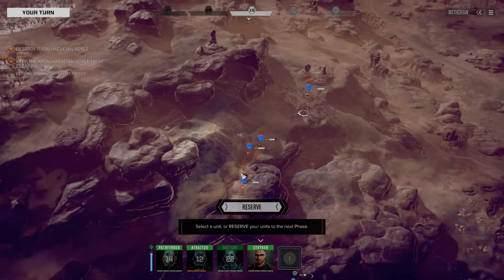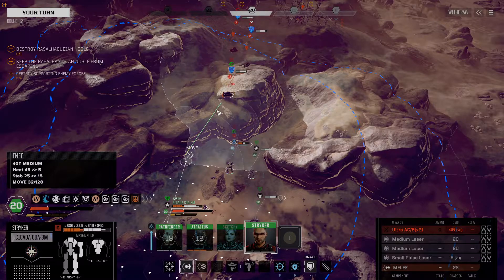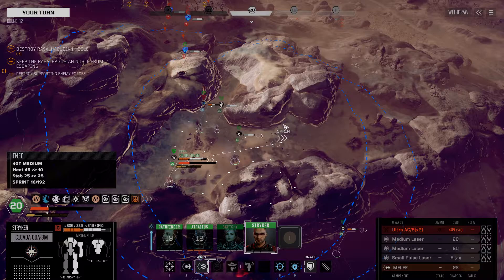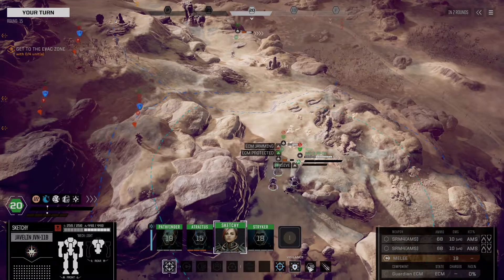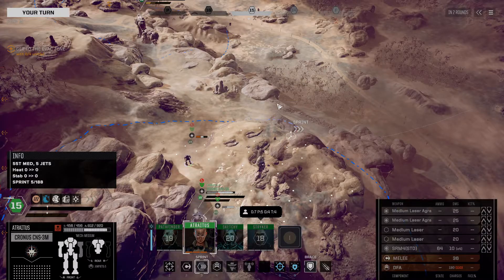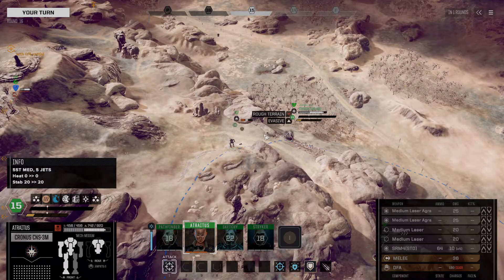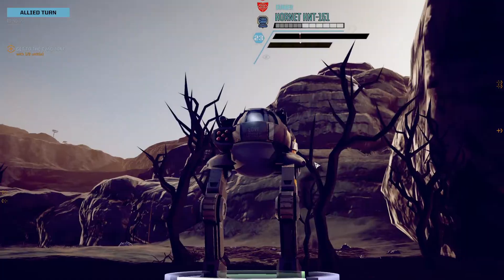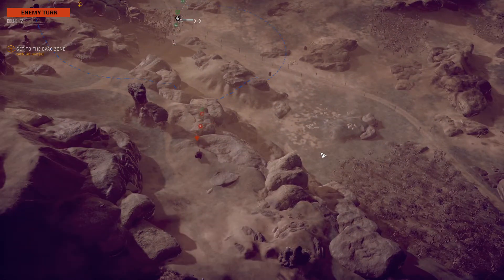RogueTech | Trial Campaign | Episode 30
Less of a milk run!  LESS OF A MILK RUN!

This episode was uploaded and ready to go with plenty of time, but got stuck in processing on YouTube's end.  Sorry for the delay.